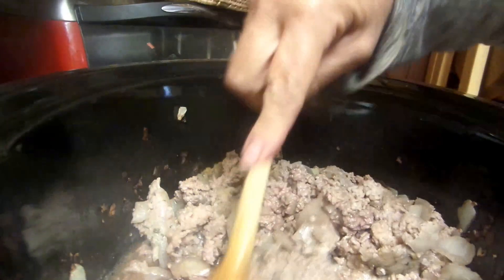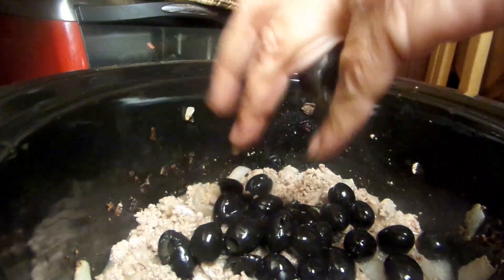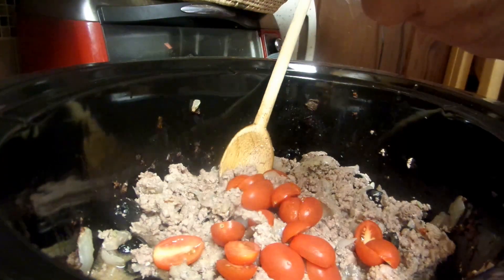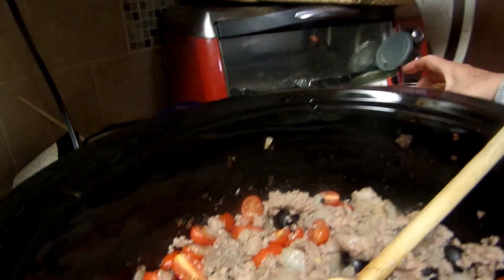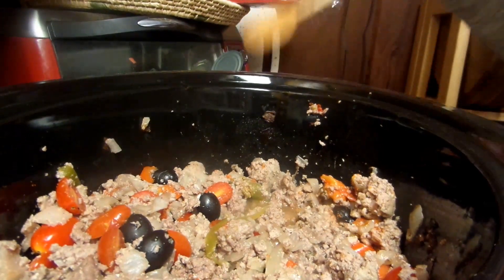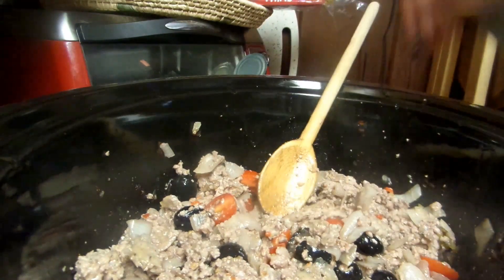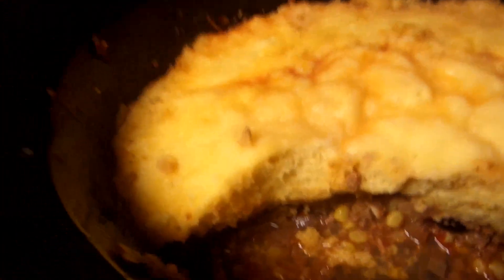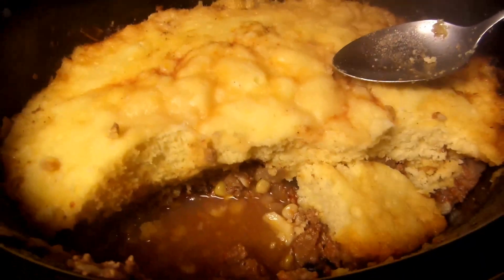FASTEST TAMALE PIE..USE WHAT YOU HAVE ON HAND..CROCK POT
if you don't have beef use venison,ground turkey or ground chicken, if you don't have tom paste use tom sauce, if you don't have corn use carrots, I used 2 jiffy corn bread mixes, I made the whole thing in the crock pot , you can also throw in a handful of cheese into the meat mix